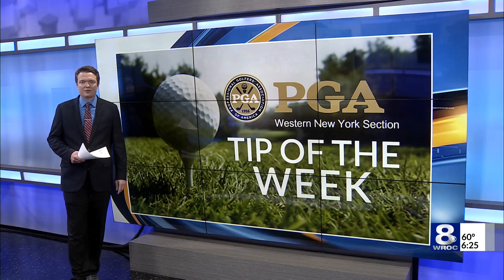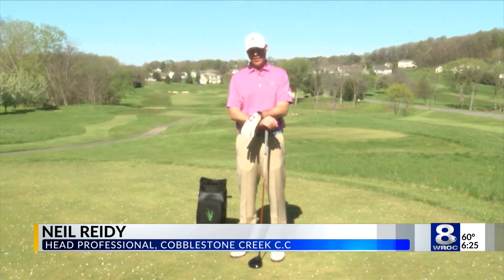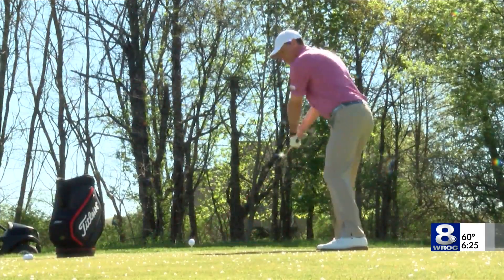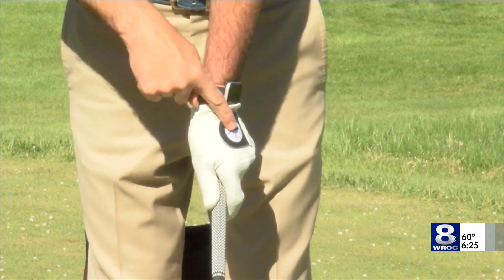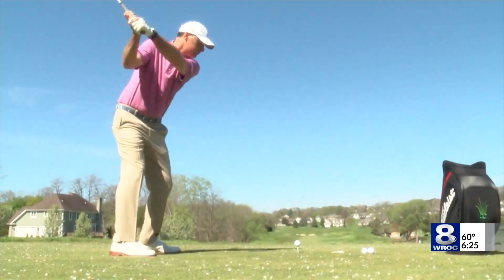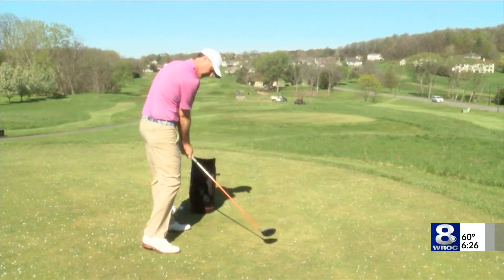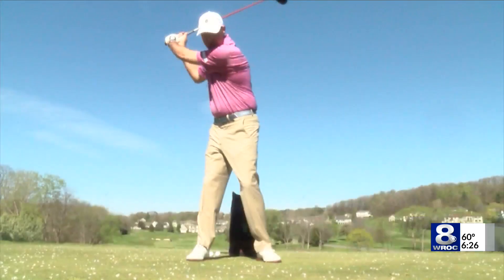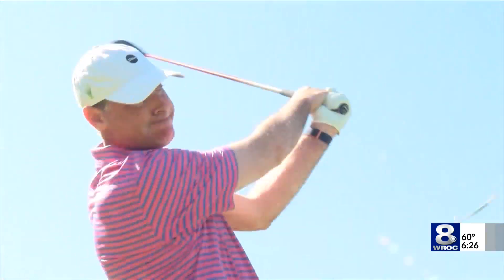How to hit your driver far and straight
Neil Reidy shares his tips for getting off the tee